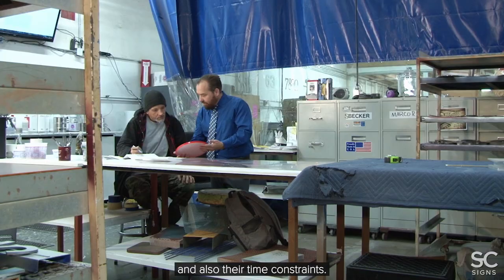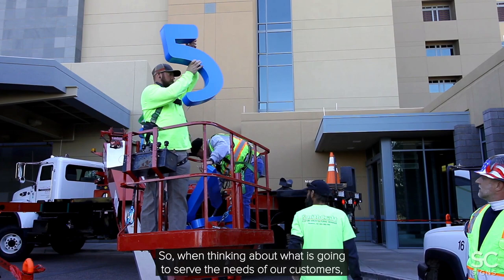SC Relevant Design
I am proud of my work with hashtag#Smithcraft. They are so much more than a sign manufacturing company. Nicole Bergstrom, President and an Owner of Smithcraft shares the advantages of their in-house design.